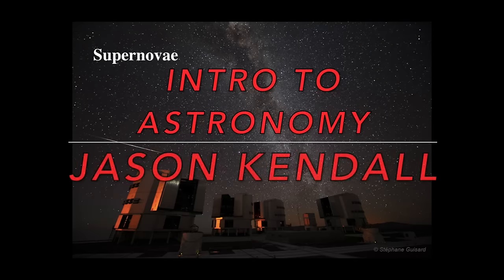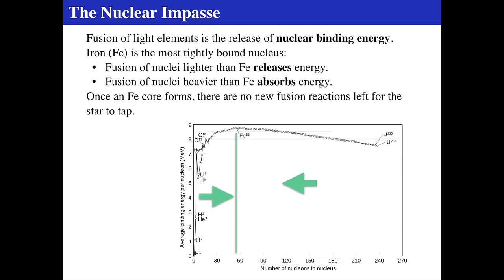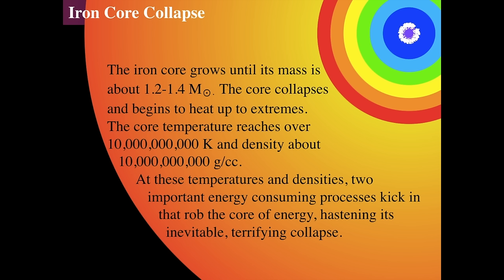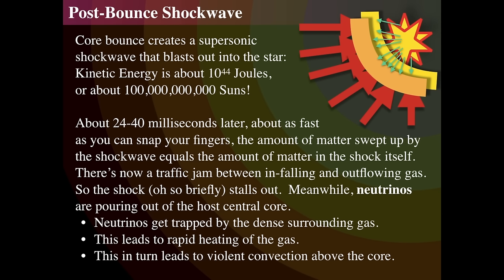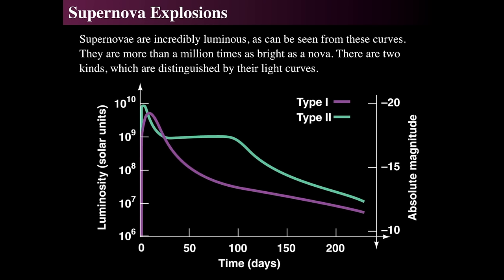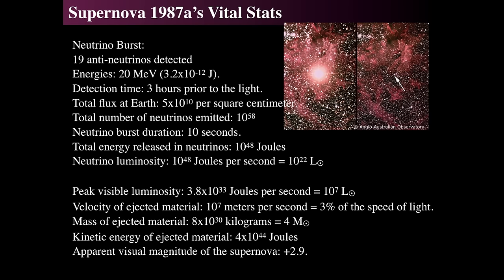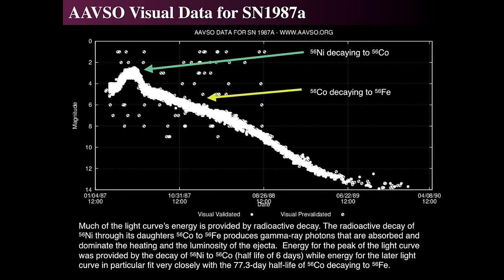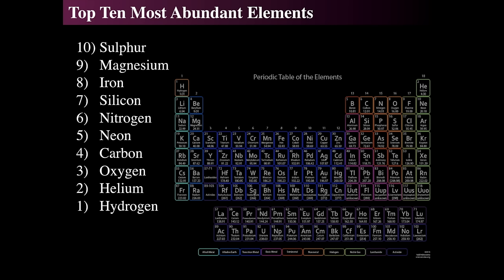Core-Collapse Supernovae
This one has bad audio, please watch the revised and updated version of this video

Learning about the Stellar Evolution of massive stars, we explore the violent Type II Supernova.  They explode when they try to fuse iron and nickel in their core, but cannot because these reactions and others near and past the "Iron Peak" have Binding Energies that are lower than for less-massive elements and isotopes.  We examine Supernova 1987a as an odd example.  When massive stars die, they go out with a huge bang. They seed the cosmos with their remains. The process by which they die is catastrophic and astonishing.  This is part of my complete intro Astronomy class that I taught at Willam Paterson University and CUNY Hunter.

0:00 Introduction
1:37 Last Day of a Massive Star
3:52 Binding Energy per Nucleon
8:54 What gives off the energy of a star?
12:29 Iron Core Collapse
17:03 Catastrophic Collapse
18:40 Core Bounce
19:33 Post-Bounce Shockwave
21:11 New, Improved Shockwave
22:04 Supernova!
23:49 Supernova in M82
25:33 Another Supernova...
26:24 Supernova Explosions
27:24 Echoes of the Blast
31:52 Supernova 1987a's Vital Stats
38:15 AAVSO Visual Data for SN1987a
42:34 Details are still a Mystery
44:54 Nucleosynthesis
46:47 Top Ten Most Abundant Elements
47:43 Supernova Remnants
48:16 Stardust
49:33 From Ashes to Ashes, From Dust to Dust...